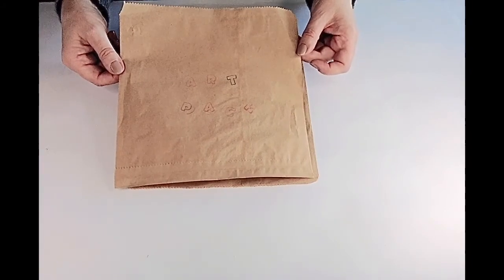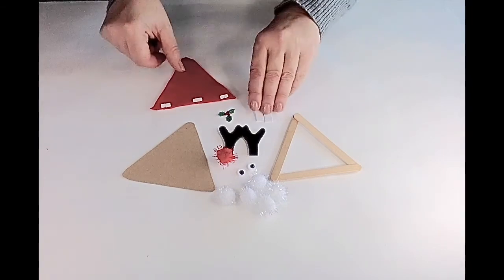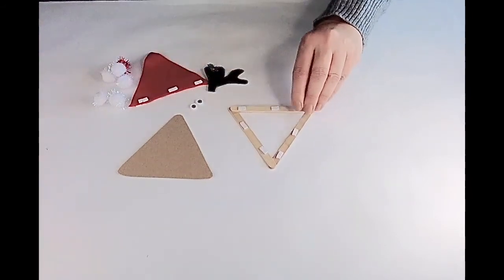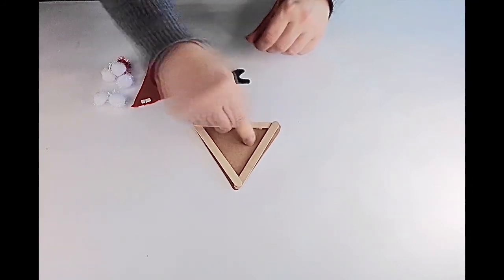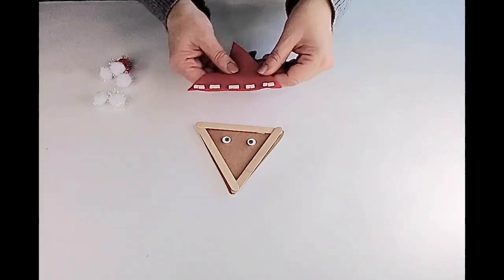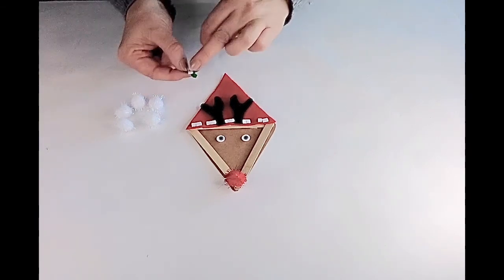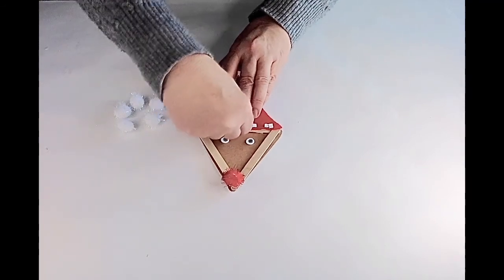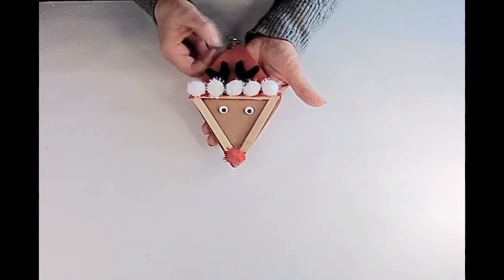Rudolph Reindeer Decoration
Join in and make a Fantastic Rudolph Reindeer!